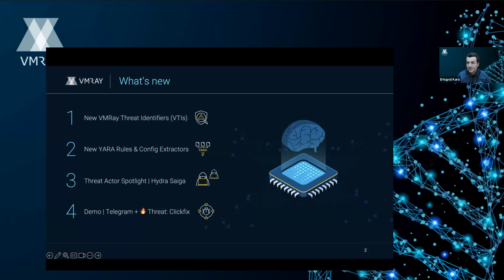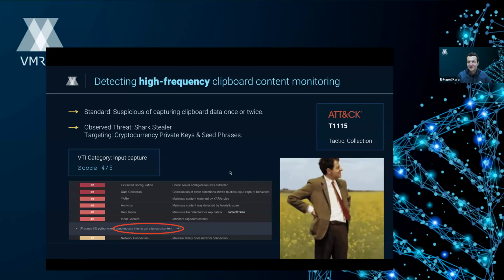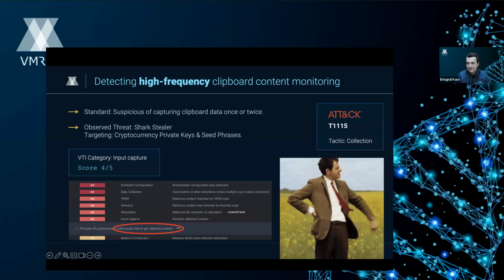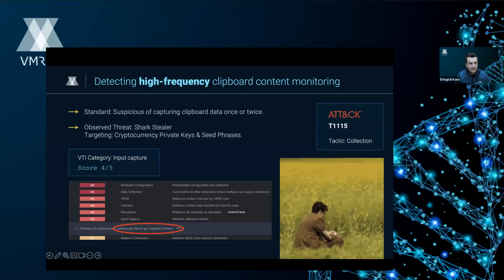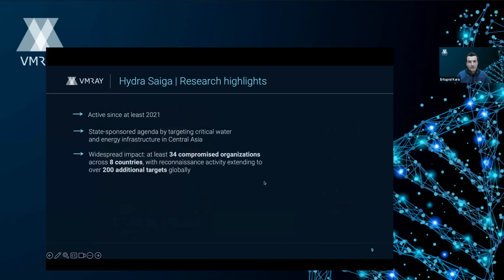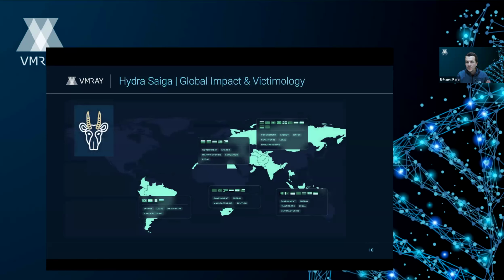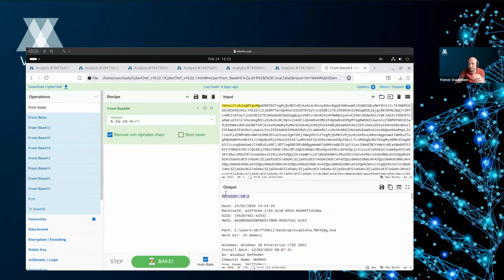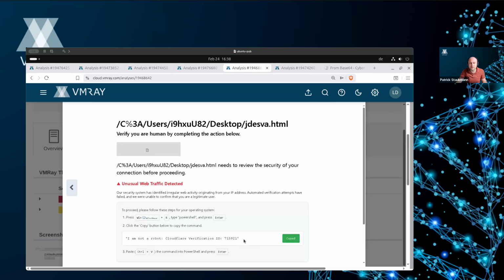Hunting Telegram, Web3, Hydra Saiga Post-exploitation: February’s intel update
The line between cybercrime and state-sponsored espionage is blurring, especially as both groups increasingly turn to trusted platforms like Telegram for everything from phishing kits to data exfiltration.

In our February edition, Ertugrul Kara joined by Patrick Staubmann from VMRay Labs to break down how these actors are evolving their tactics to stay under the radar. We’ll share the new sandbox detections, YARA rules and provide a strategic look at the post-exploitation maneuvers of Hydra Saiga, a prominent threat actor targeting critical infrastructure in Asia.

What we’ll cover:

- The Telegram Pipeline: Detecting Telegram-based phishing kits, data exfiltration and C2 traffic.
- Web3 & “ClearFake”: New VTI designed to spot blockchain-based communication (Binance, etc.) used in sophisticated multi-stage campaigns.
- Defeating Stealthy Payloads: Updates on detecting “Clickfix” and Pastejacking as they become the go-to delivery methods for infostealers like Vidar.
- Anti-Monitoring VTIs: Detecting keyloggers’ continuous monitoring of clipboard content

And, CTI Spotlight: Overview of Hydra Saiga's targeting of the energy, water infra, and government sectors

Whether you’re a SOC analyst looking for fresh hunting tips or a CTI specialist tracking state-sponsored trends, this session is designed to provide “high-signal” intelligence.